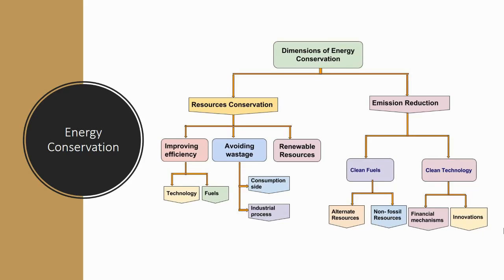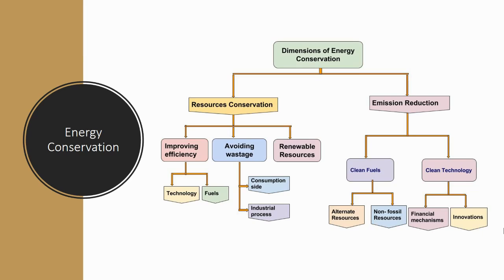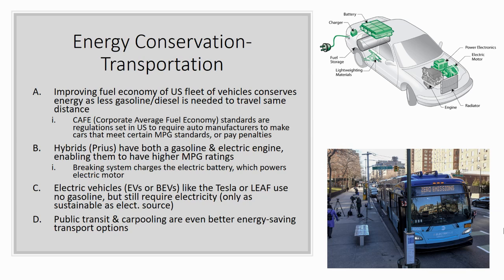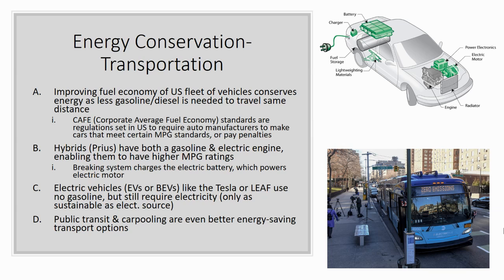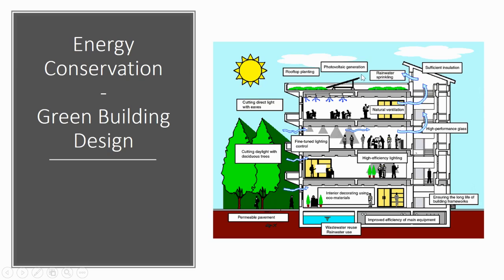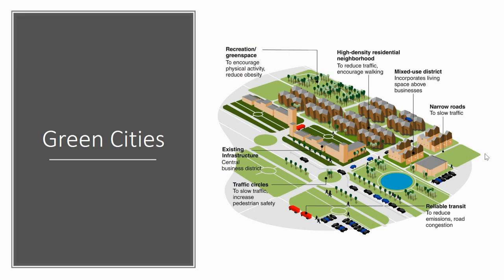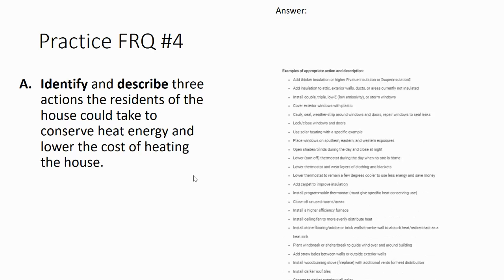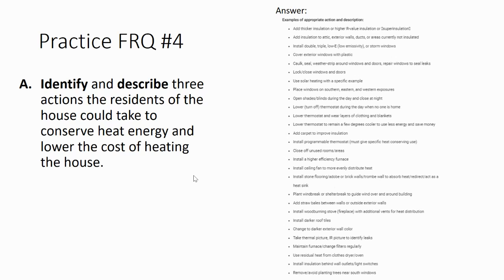Lecture Video Topic 6.13